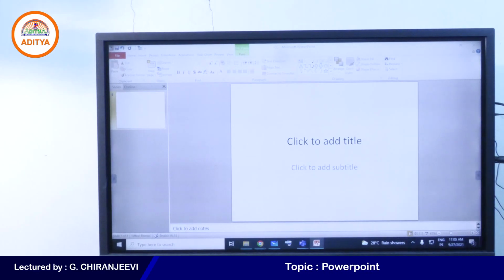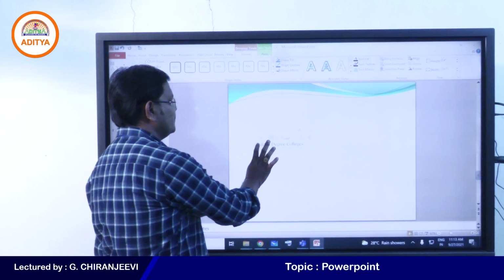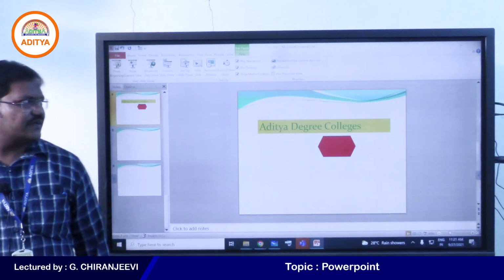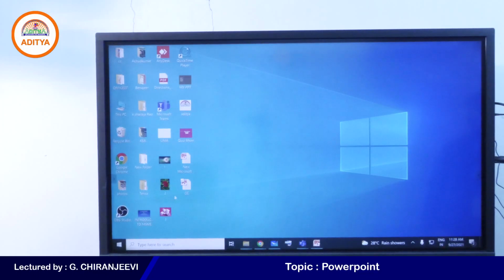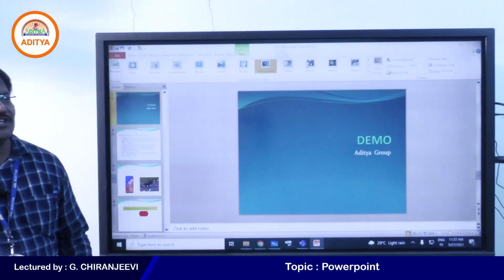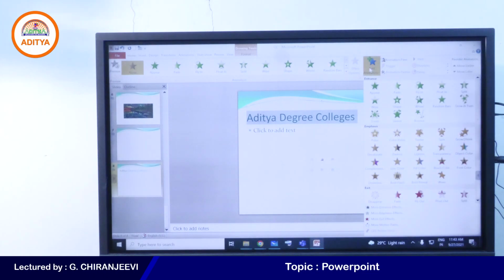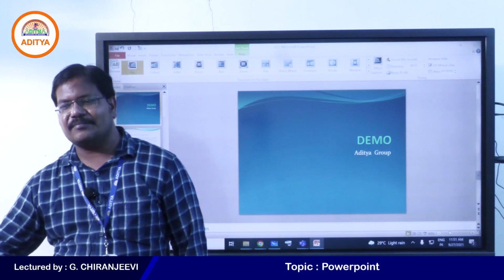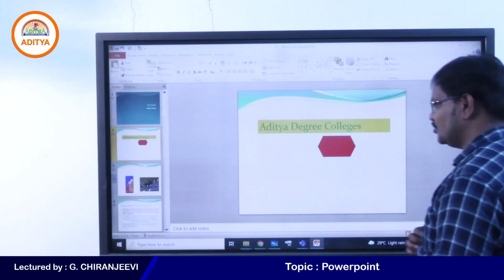POWER POINT 27 09 21 GCH